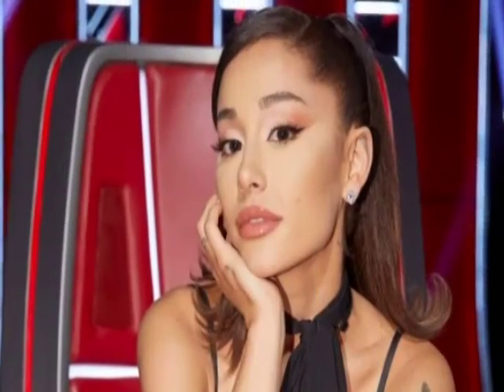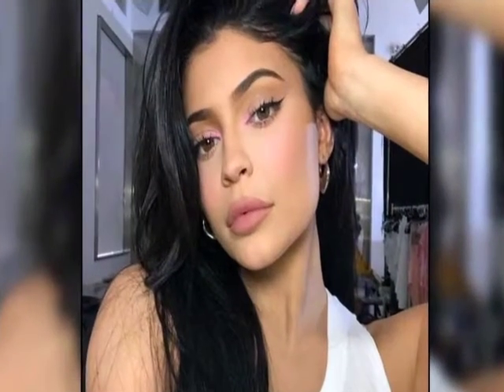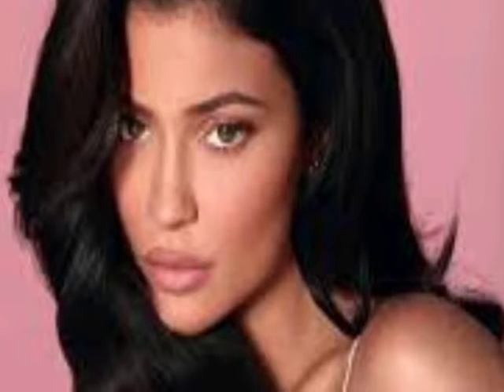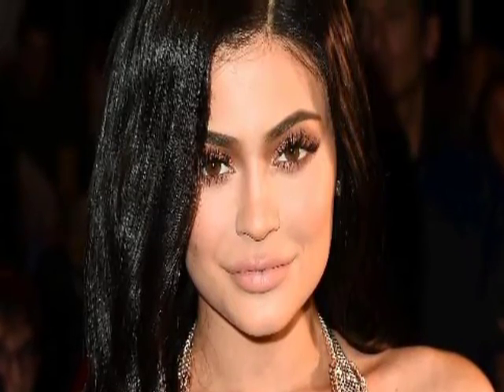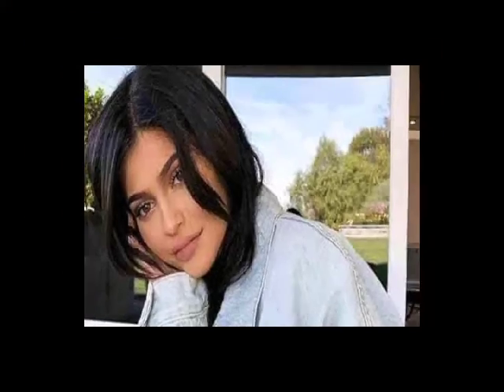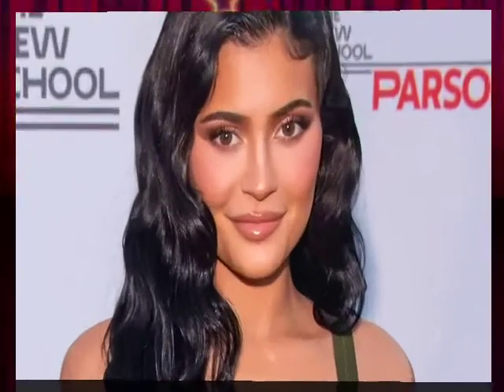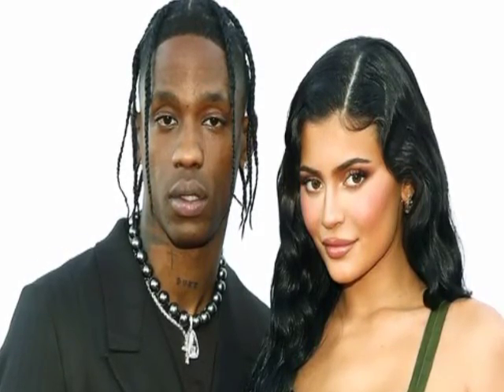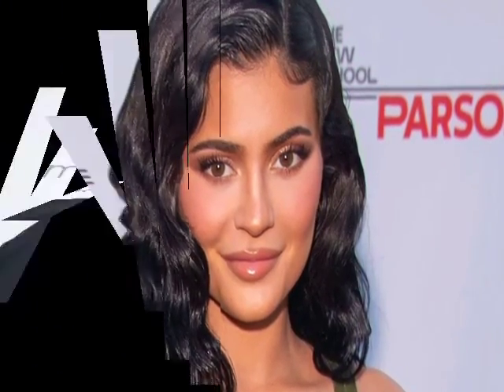Kylie Jenner is taking a storm in Instagram. It's pure Genius.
Kylie Jenner wins the hearts of her IG fans